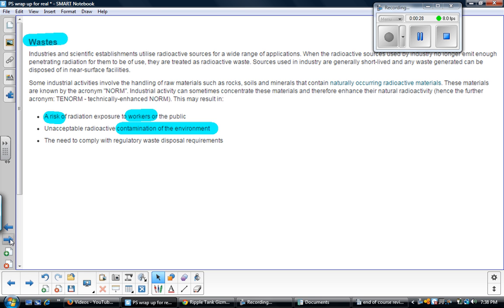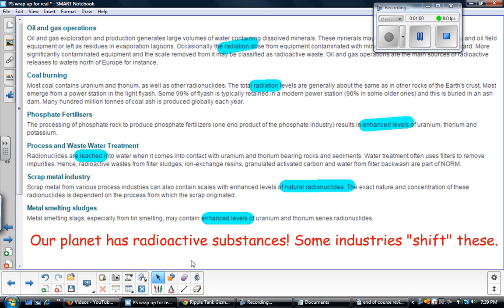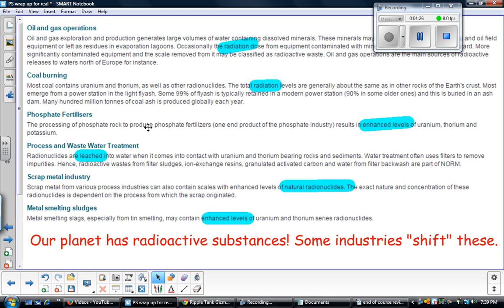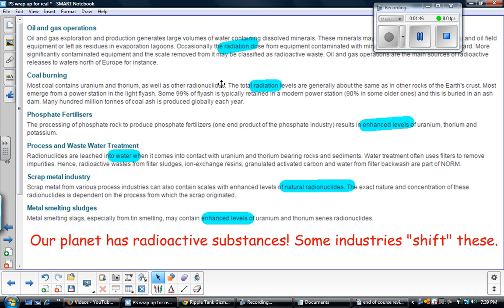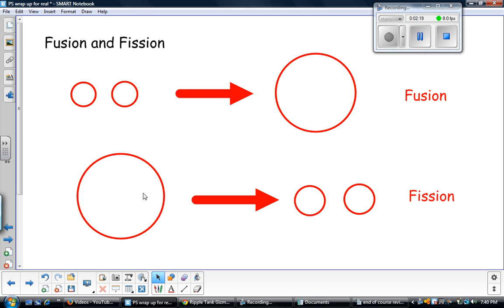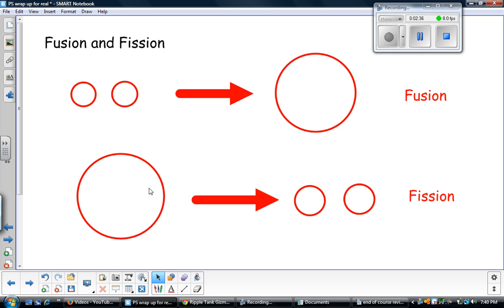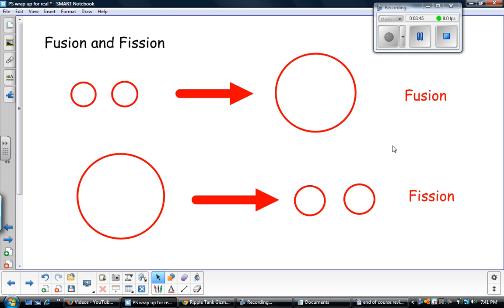Nuclear Chemistry Part III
End of Course Exam Review